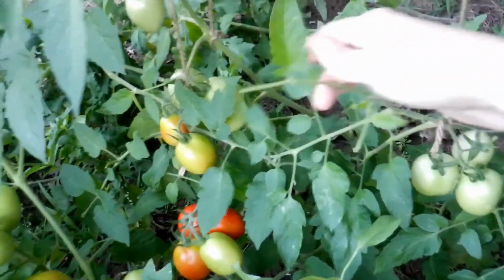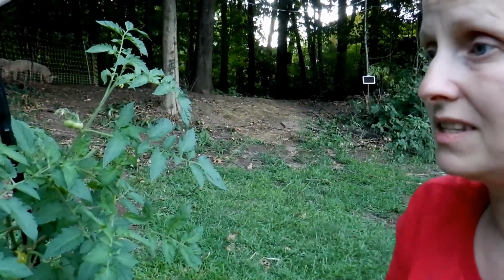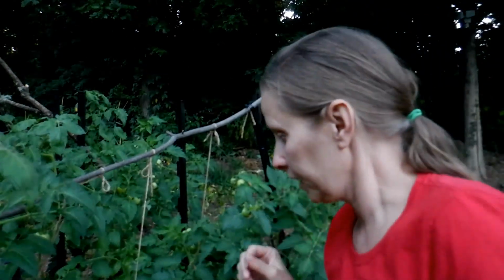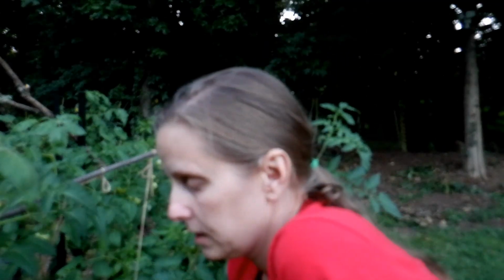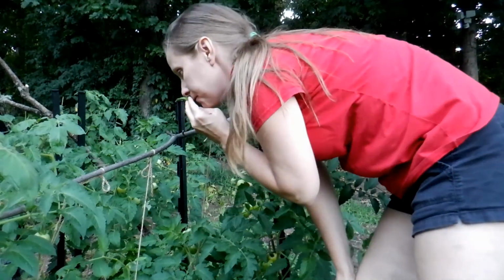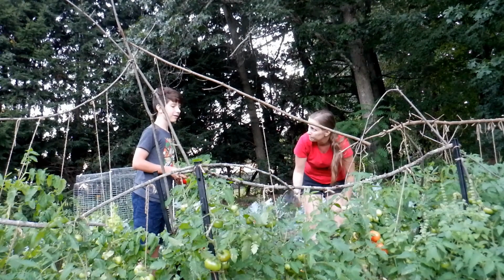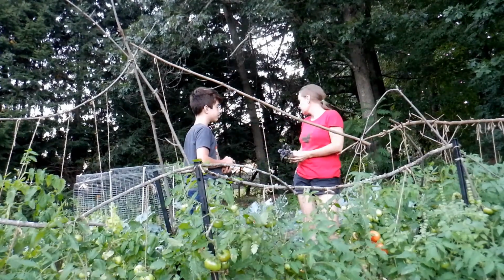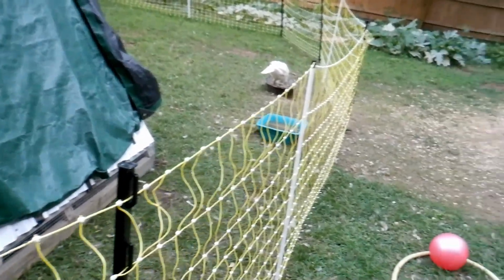Do We Have Hornworms?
During my stroll around the homestead, I saw what looked like hornworm damage on one of my tomato plants. Hopefully I can find it before it kills my plant!

If you're looking for Ayden's books, they are available or comment under this video
Ayden's Abraham
Ayden's Titanic
Ayden's Washington
Ayden's Home
Ayden's Homestead

I am also a crafter. I make many things, from wreaths to candles and all seasons.